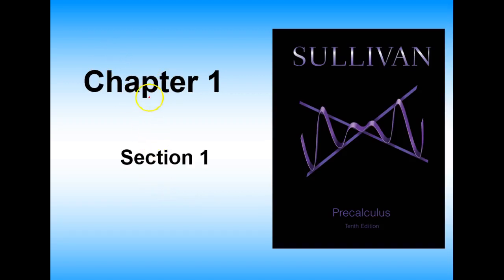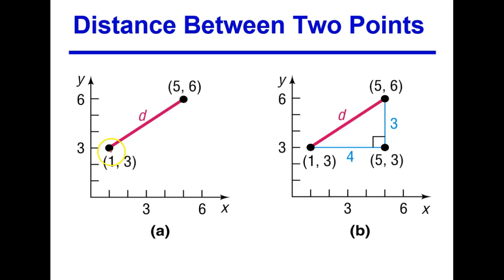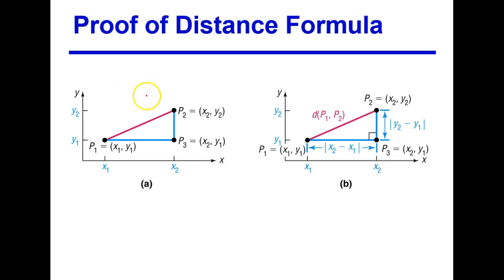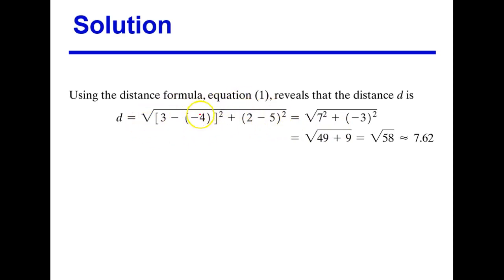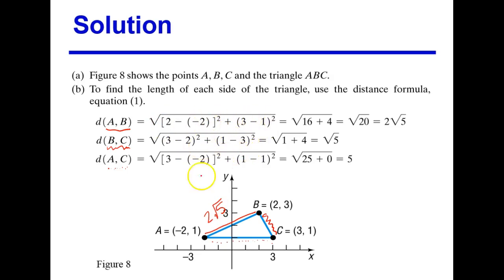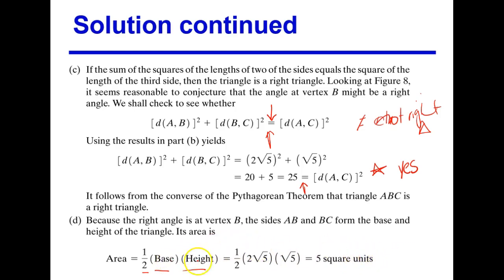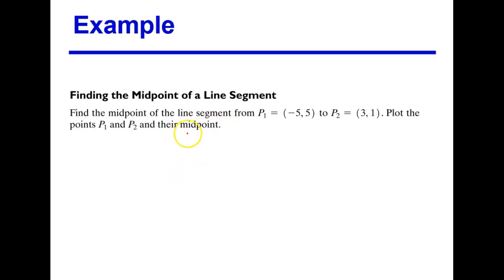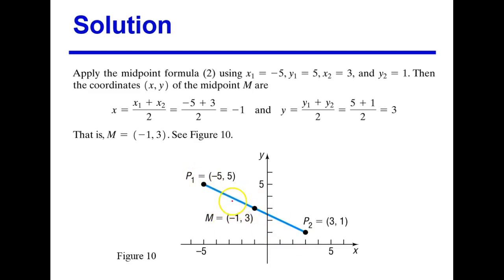Pre Calc 1 1